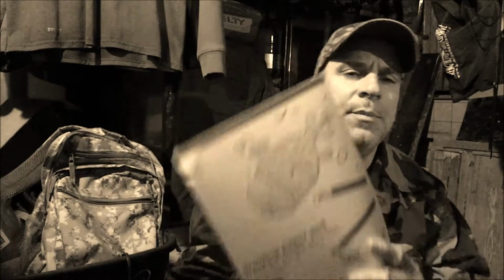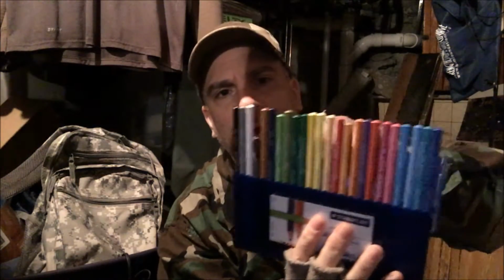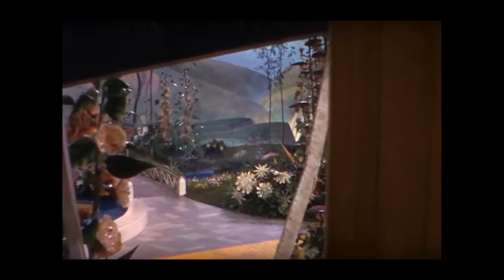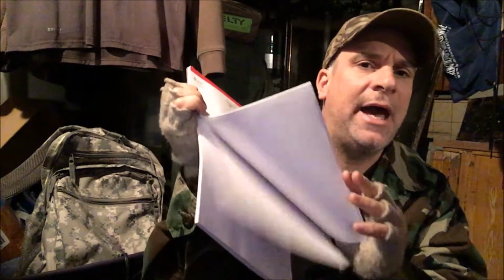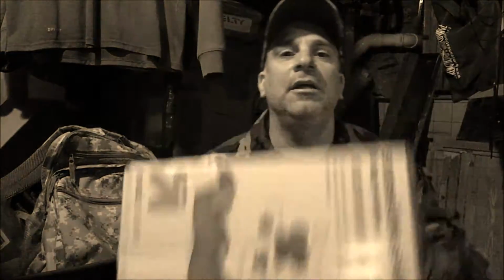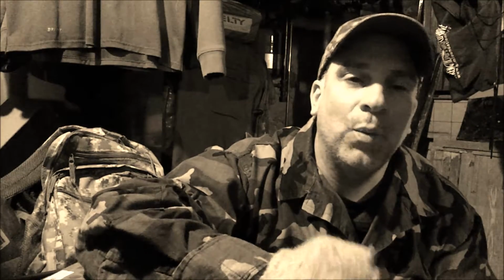SHTF 5 Luxury Items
On this episode, Kevin is tagged by Dick @ Big Boy Bushcraft for his 5 luxury items during a SHTF scenario.  The tag was initiated by Josh @ Froctag's Sanctuary, please laugh and enjoy.

Rick Harris